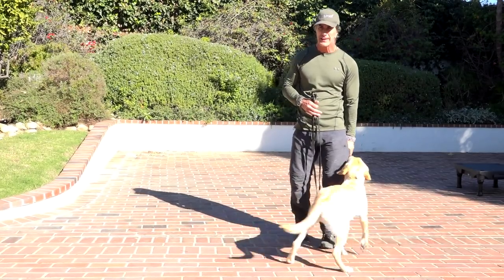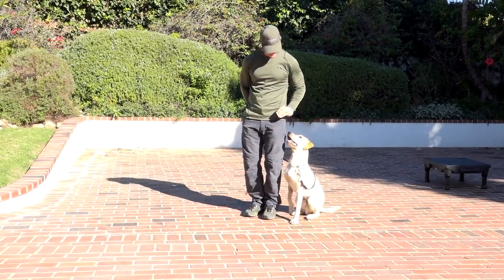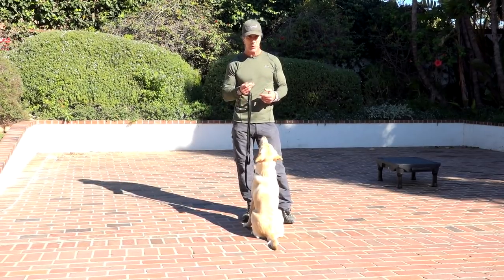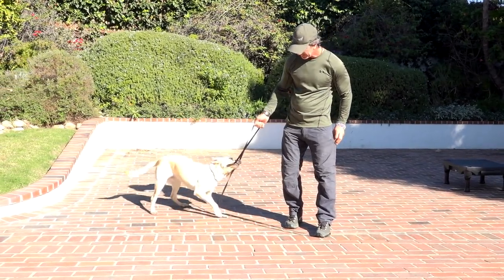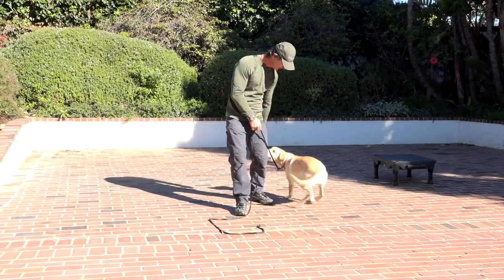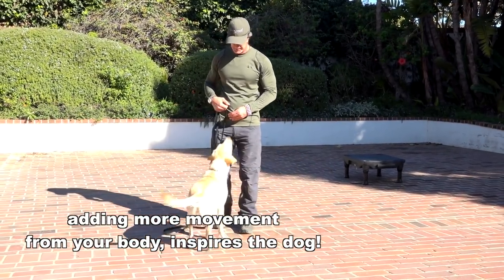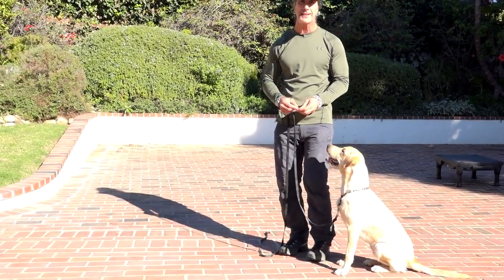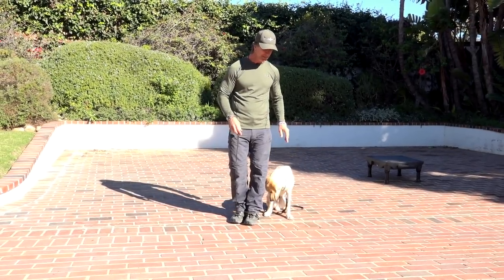Focused Heeling - Competition Heeling - The Get Ready - Dog Training Video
Getting your dog into position to HEEL is a separate exercise from the actual heeling, so I want to show it to you here.  There are a few different ways to get your dog into "position."  There is the J finish, the flip finish, the go around and a few others...  In this short video I give a brief introduction to the go around finish and the J FINISH.